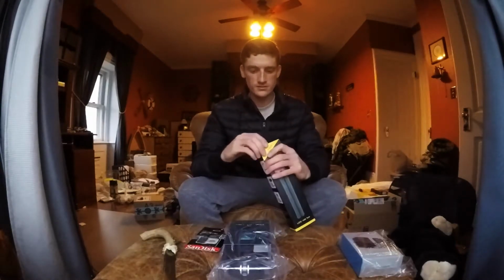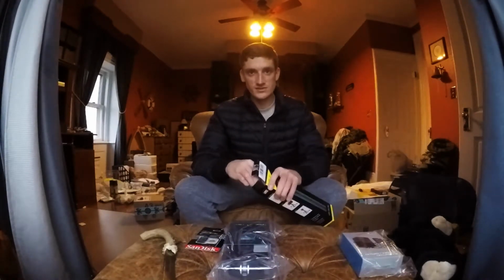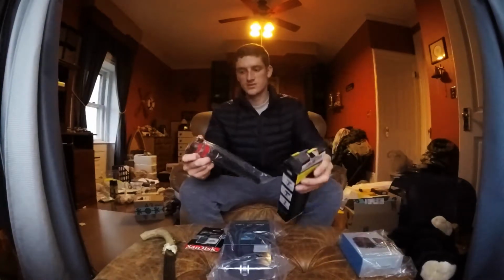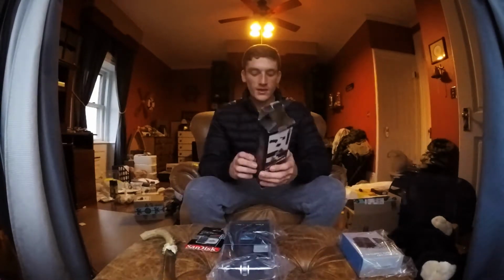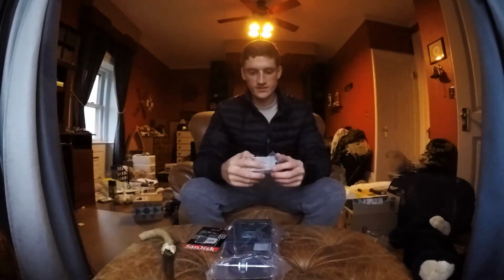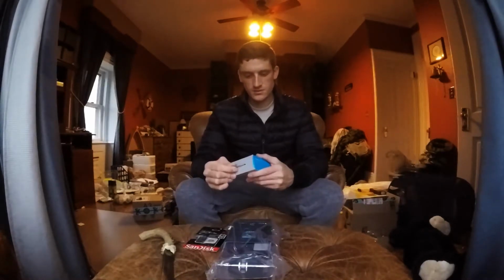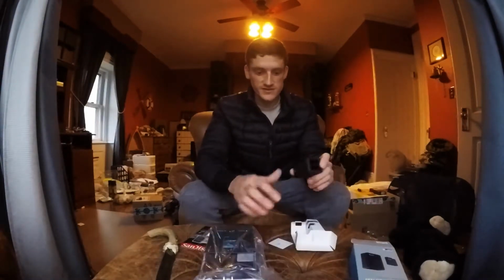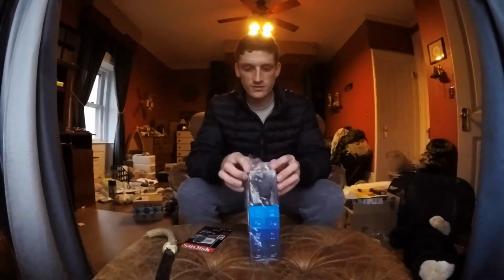GoPro Hero7 Review // Is There Nothing Better?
My review on the GoPro Hero7 Black edition, and its features an average joe like myself may or may not enjoy...